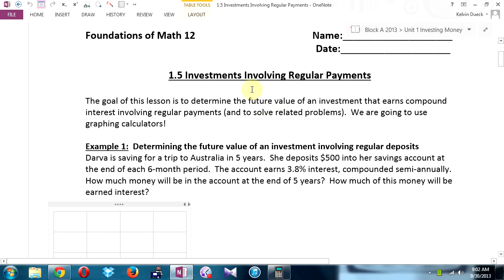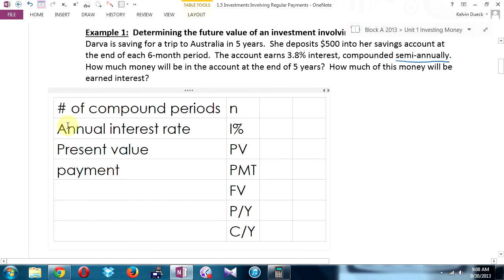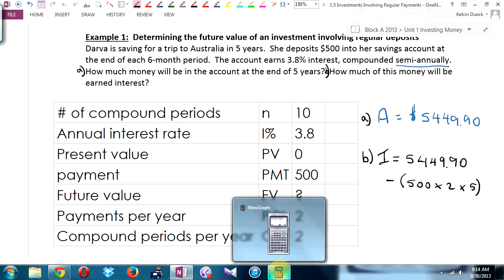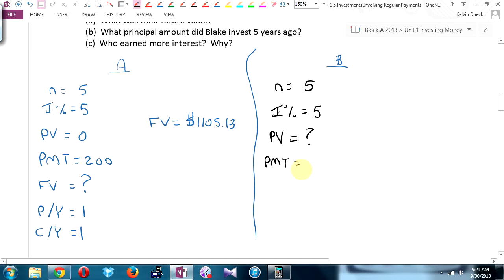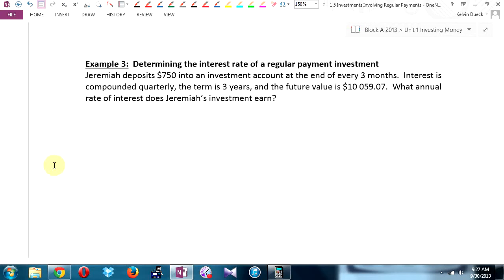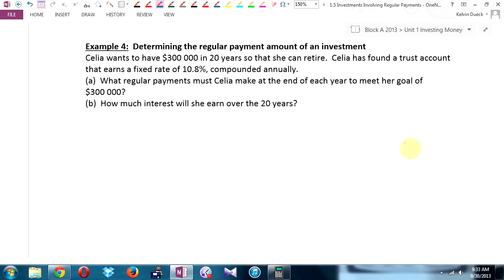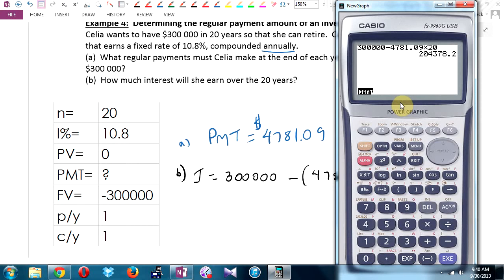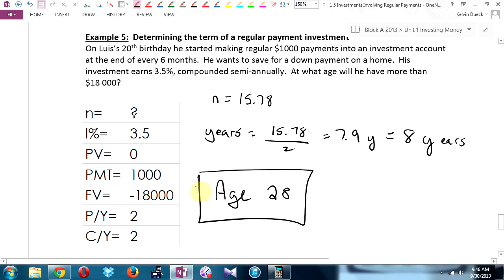FMa12 1.5 Investments with Regular Payments